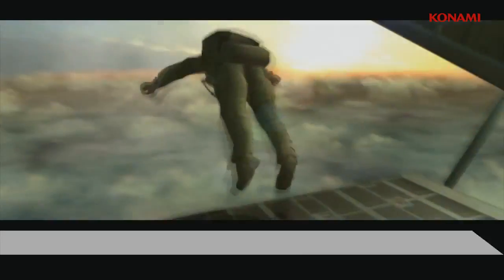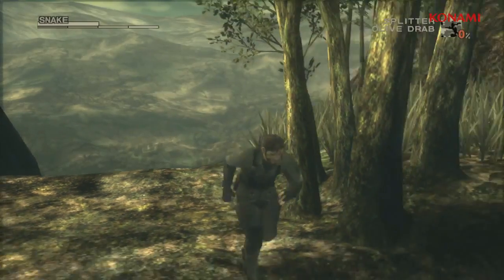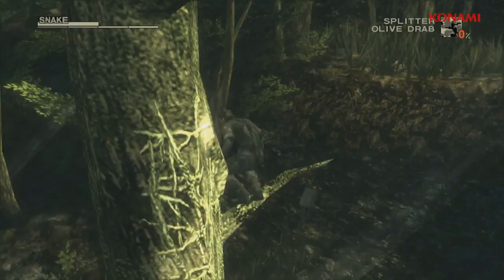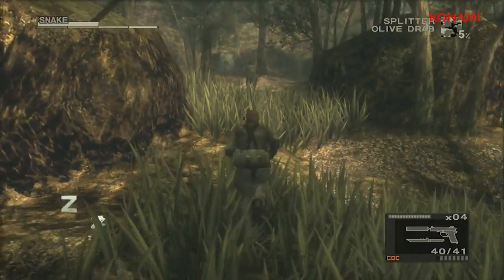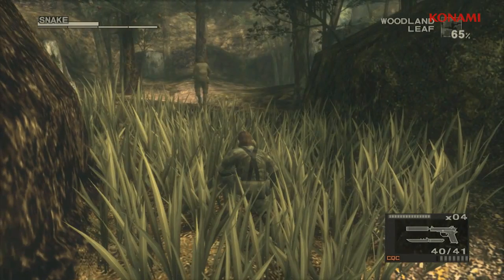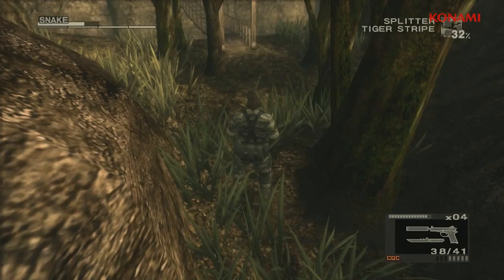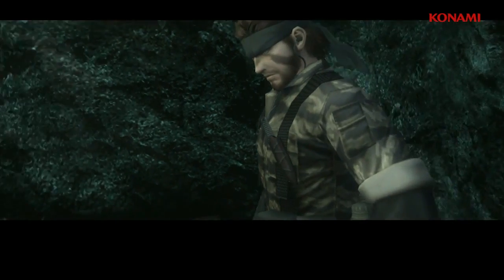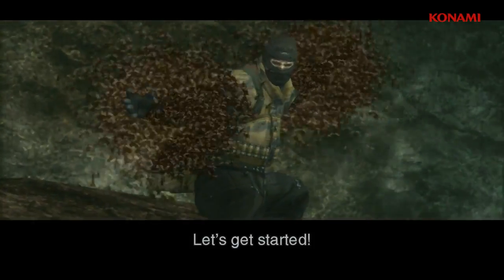Metal Gear Solid HD Collection - Metal Gear Solid 3 Snake Eater Gamescom Walkthrough - YouTube.mp4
Metal Gear Solid HD Collection - Metal Gear Solid 3: Snake Eater Gamescom Walkthrough